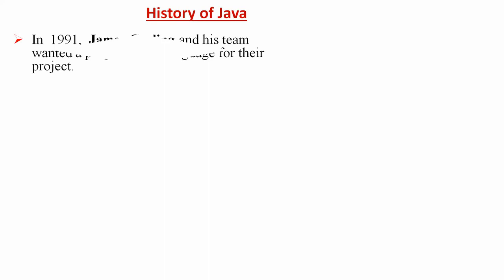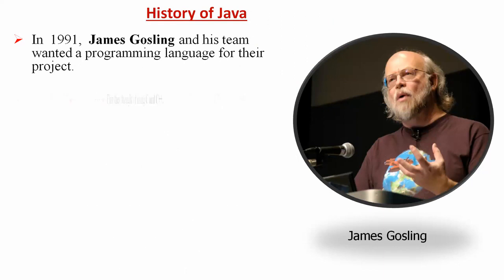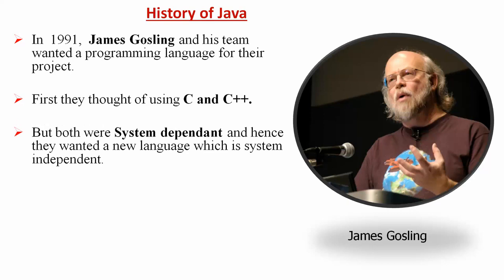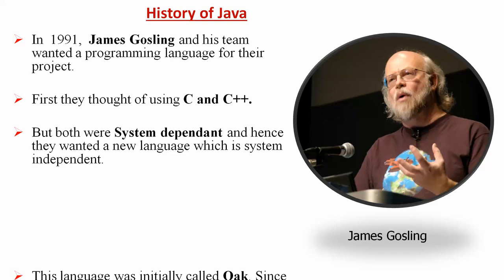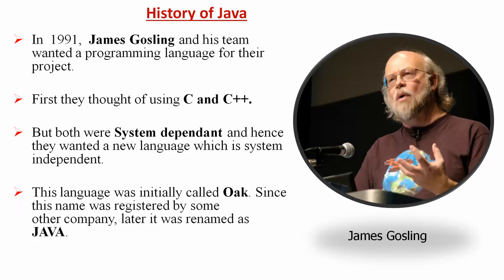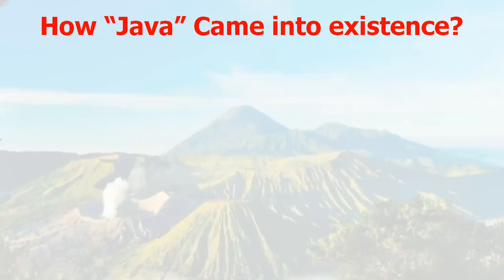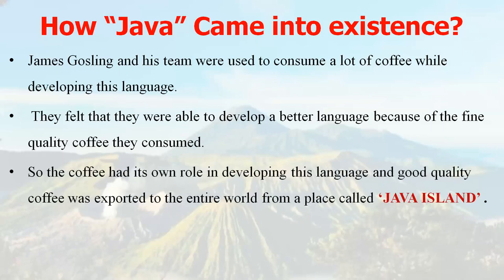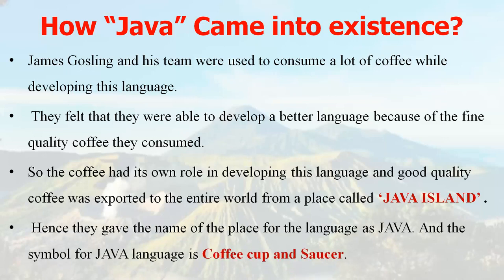Java Introduction by Tech Guru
Basic Introduction to Java Language.Explained what is System dependent and System Independent.